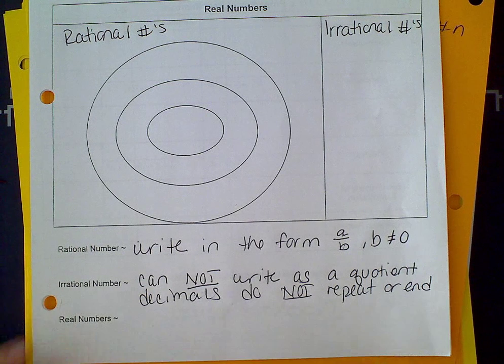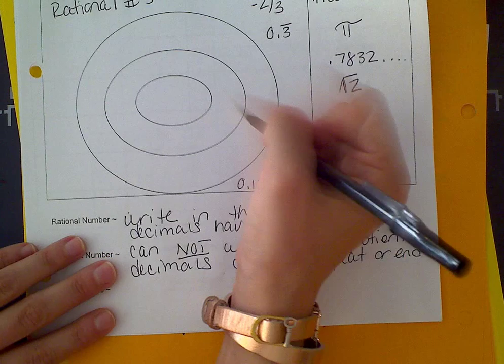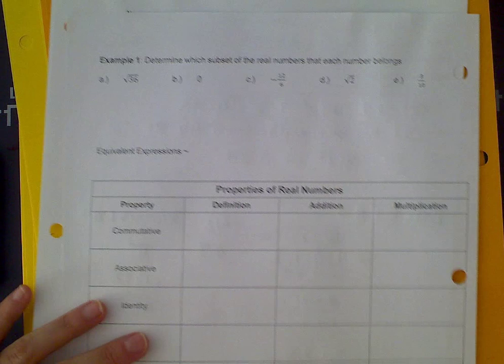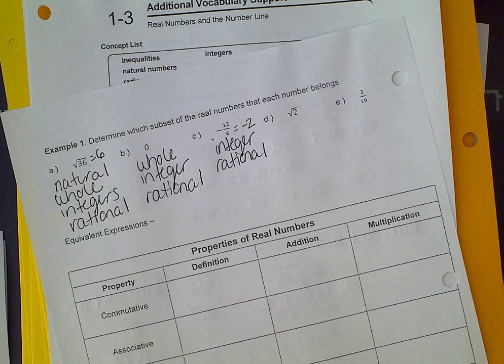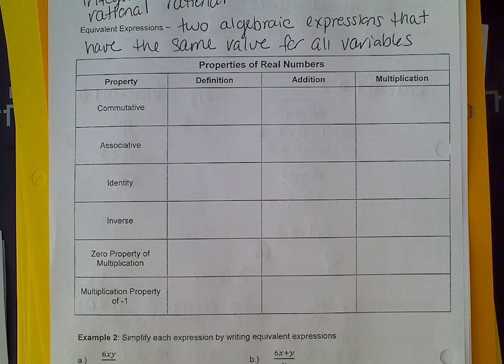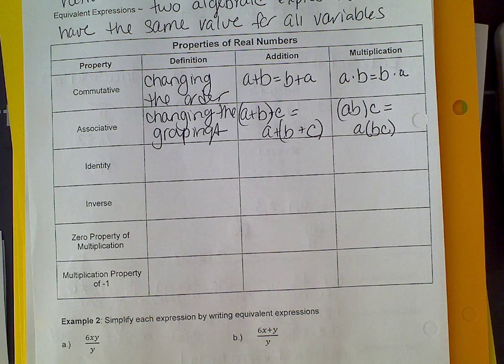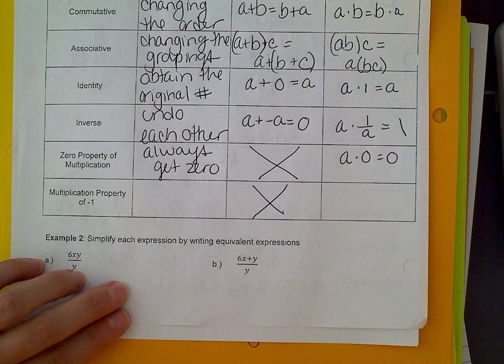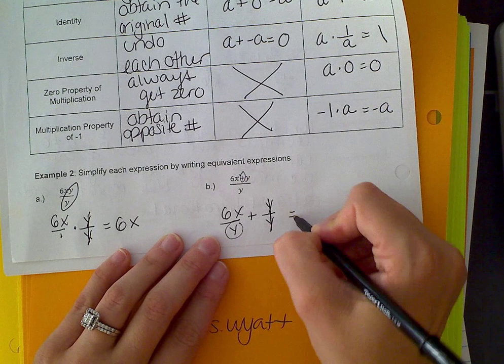1 3 1 4 Notes